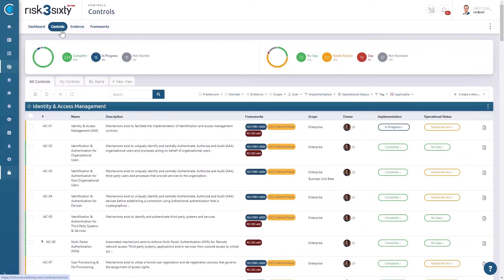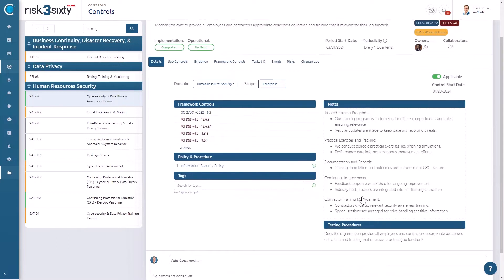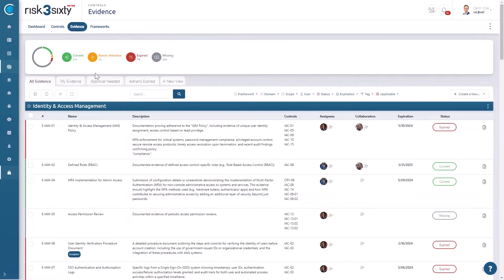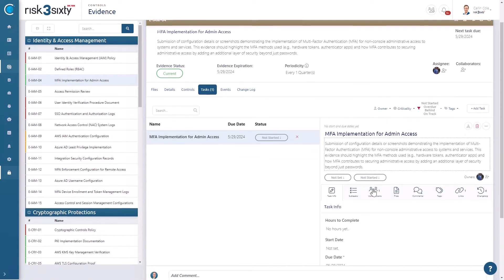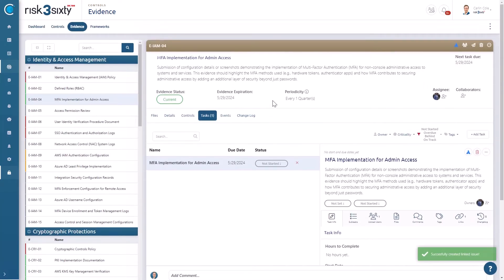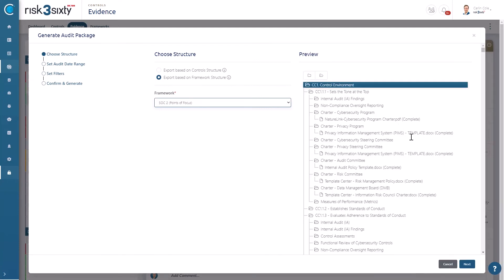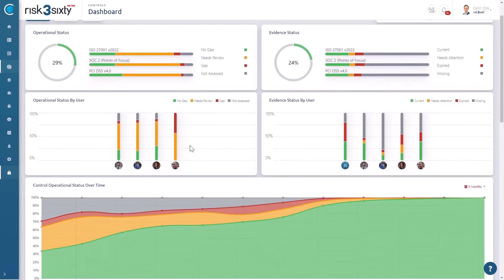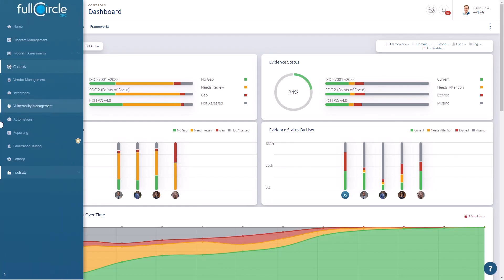Simplify Audit Crunch Time with fullCircle GRC Management Tool for SOC, ISO, PCI, HITRUST & More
Audit deadlines causing stress and last-minute scrambles? FullCircle GRC turns chaos into a smooth, proactive process. Stay prepared and audit-ready with continuous compliance management. Organize evidence neatly and map it to relevant controls and frameworks.

FullCircle centralizes compliance efforts, eliminates duplicated work, and integrates seamlessly with tools like Jira and Azure DevOps. Generate detailed reports and export evidence files quickly, enhancing transparency with auditors and stakeholders.

Transform your next audit into a showcase of compliance excellence. Reduce stress and compliance costs with fullCircle Governance, Risk, and Compliance (GRC) audit management capabilities.

𝐂𝐡𝐚𝐩𝐭𝐞𝐫𝐬:
00:00 - Intro
00:27 - Audit Stress
00:57 - Introducing FullCircle GRC
01:26 - Centralized Compliance
01:57 - Seamless Integration
02:25 - Cost Reduction